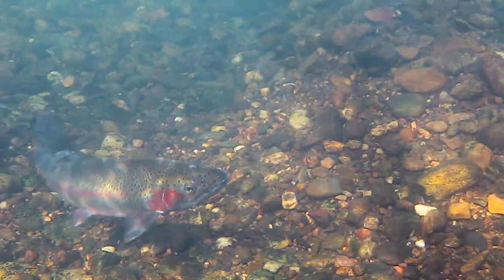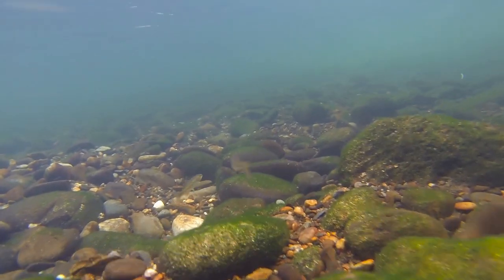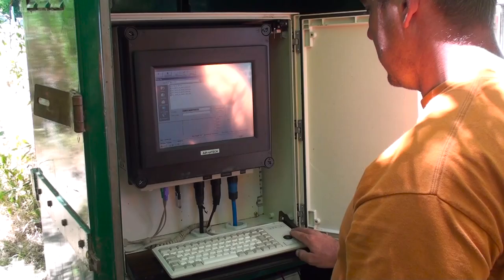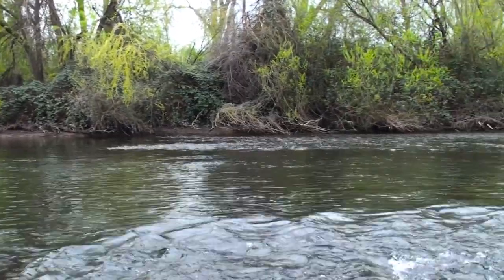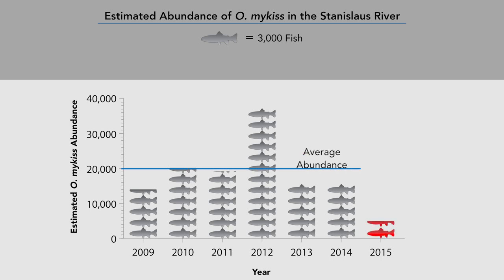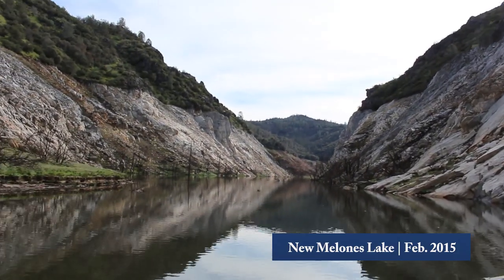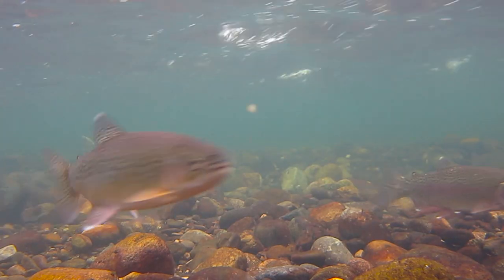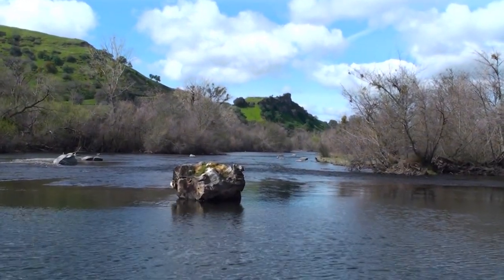The Future of Rainbow Trout in the Stanislaus River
One of the healthiest Rainbow Trout populations resides in Central California in the Stanislaus River. Due to many factors, including California's drought, the population has recently experienced a significant decline. Watch "The Future of Rainbow Trout in the Stanislaus River" to learn more about what the future may hold for this iconic species.  Read more about the Stanislaus Rainbow Trout decline